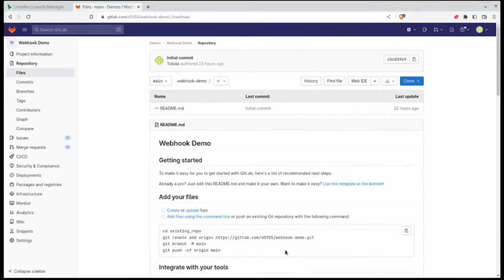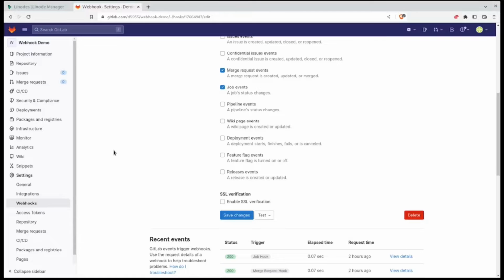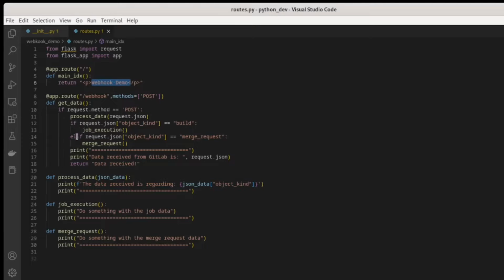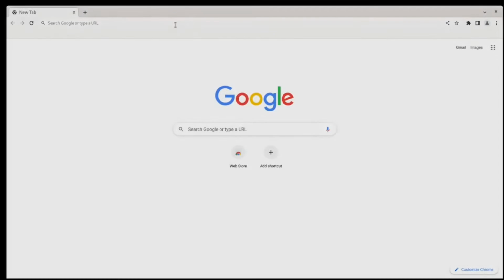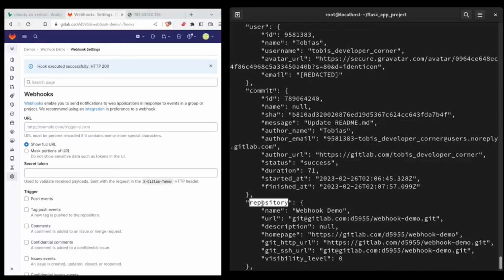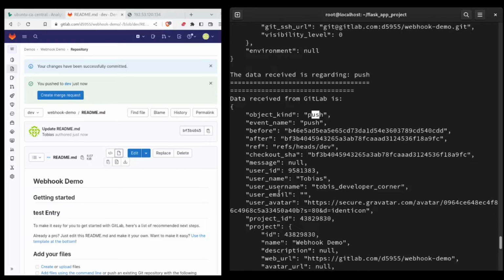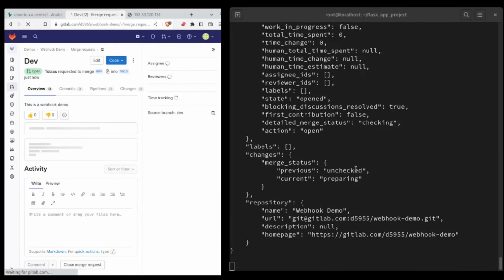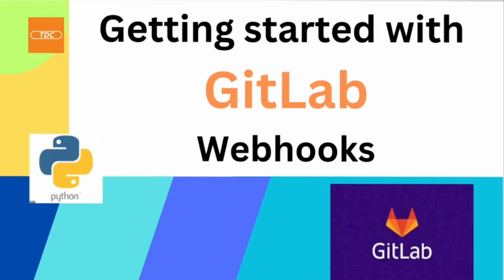Getting Started with GitLab Webhooks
In this short demo I will show how you can setup webhooks in GitLab. I also have created a custom webhook receiver with Python Flask to demonstrate and show what data is being send.

Webhooks can be very useful to trigger outside processes and put controls in place to enforce standards and/or protect your projects.